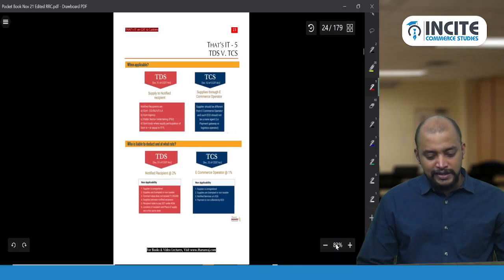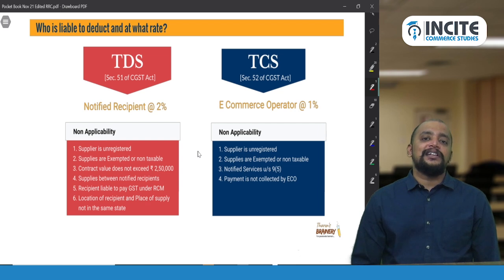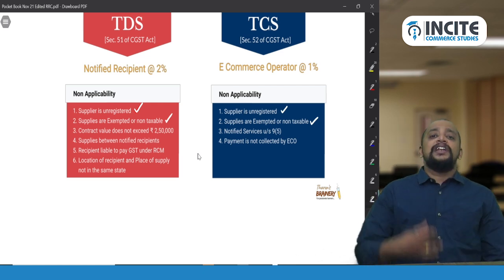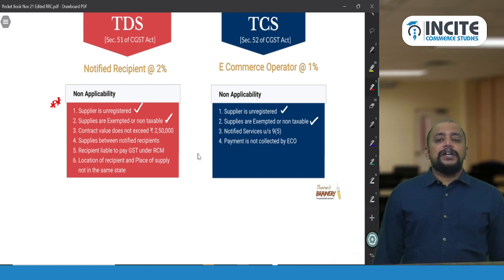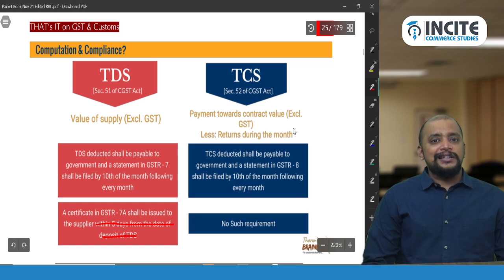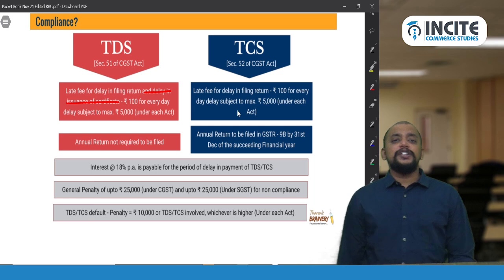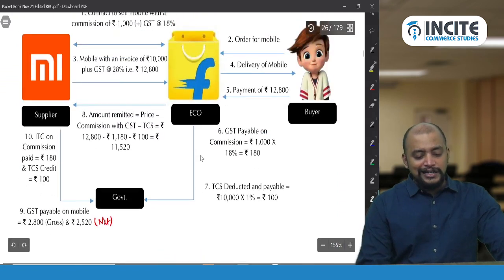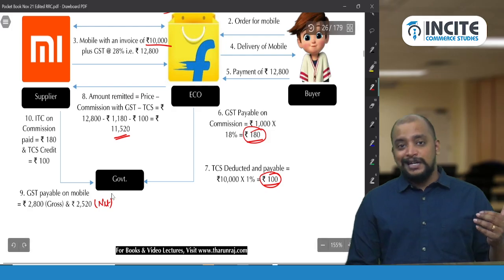05. Rocket Revision - CA Final IDT | TDS vs TCS Under GST